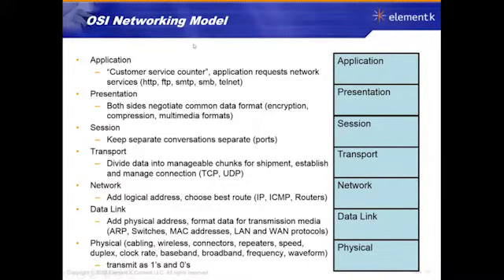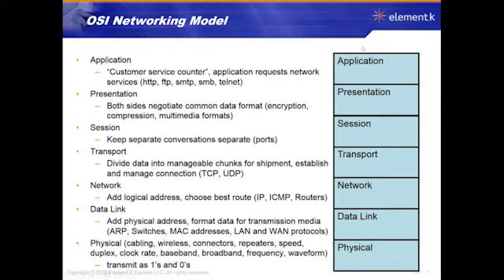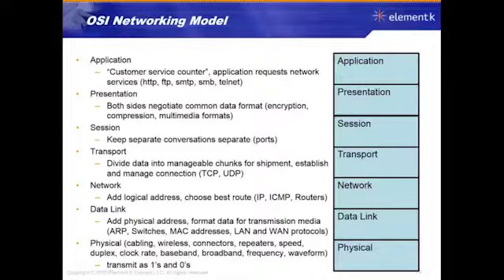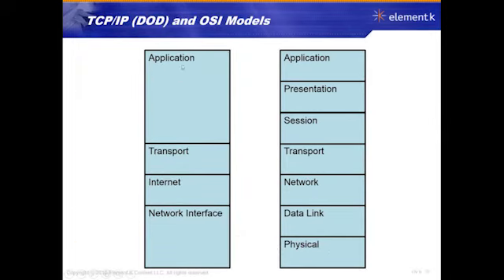ISACA CISA LESSON 6 - 25 OSI Networking